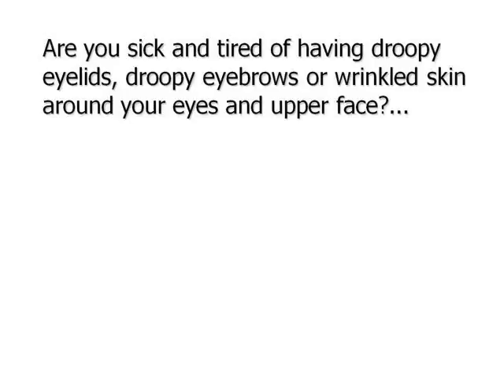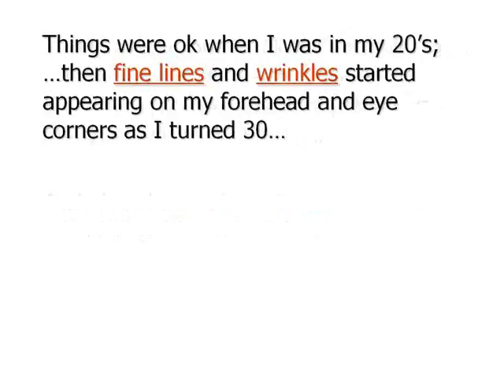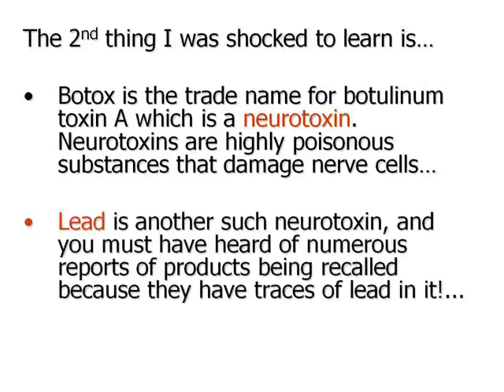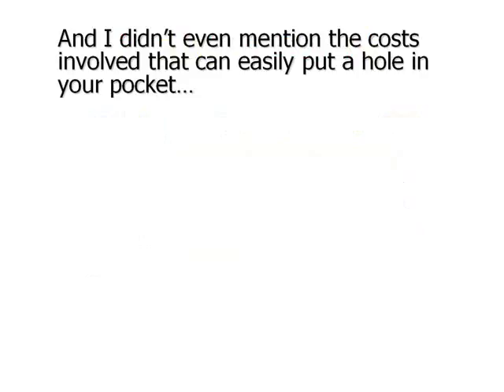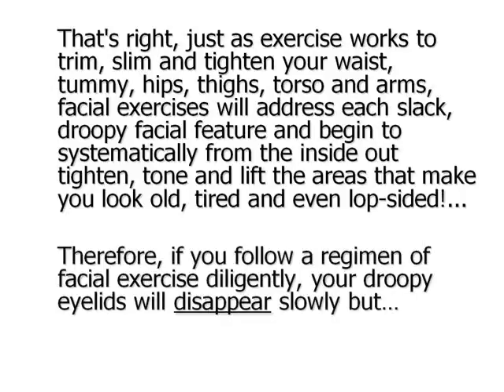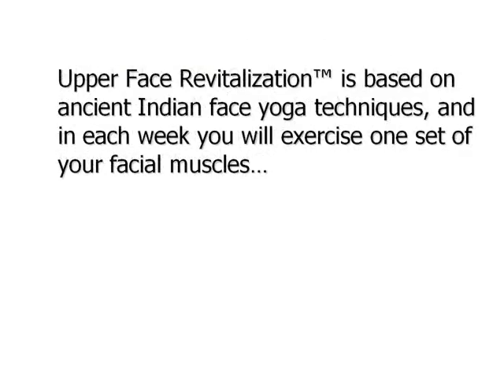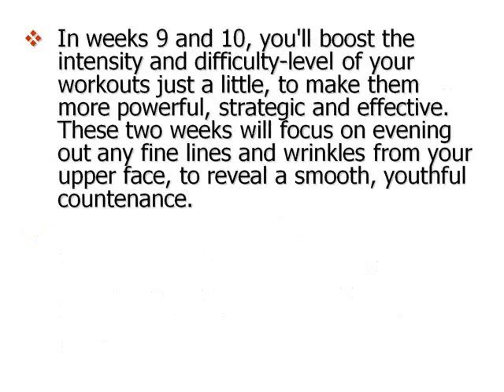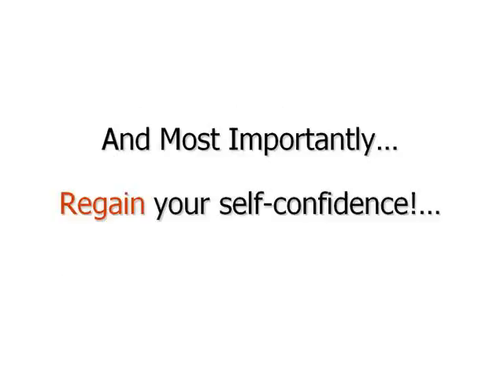UFR Sales Video